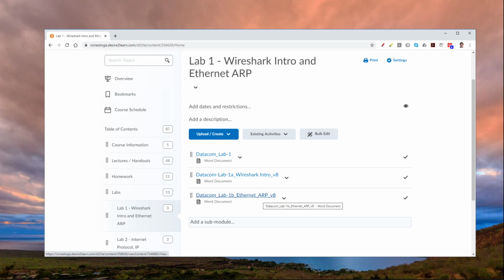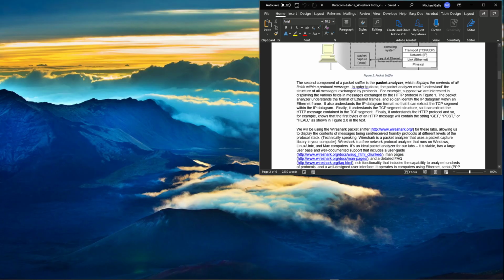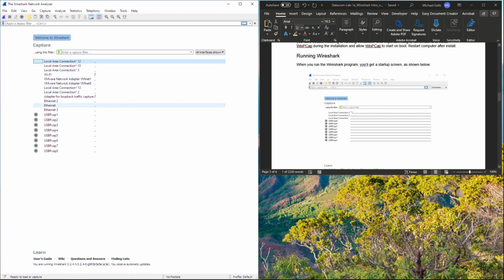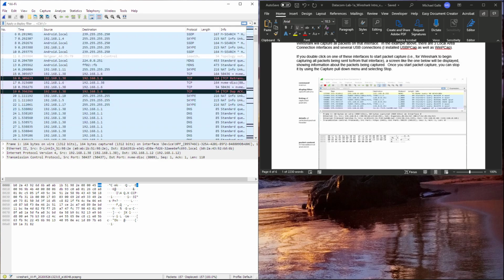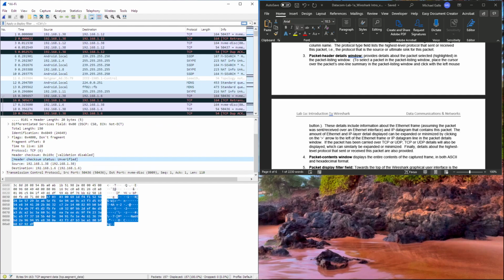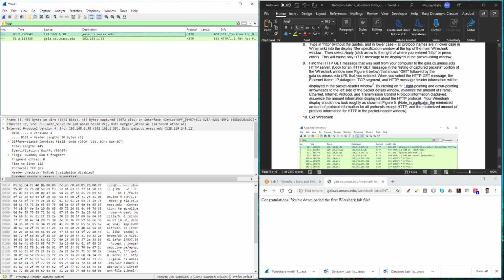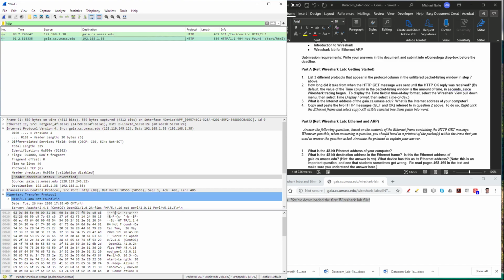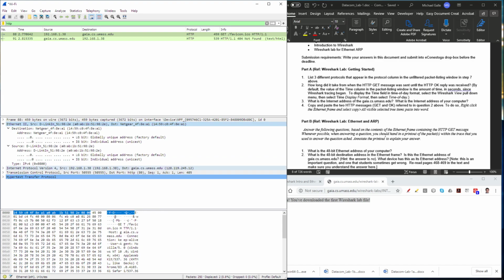Lab 1a Intro to Wireshark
Lab 1a - Introduction to Wireshark